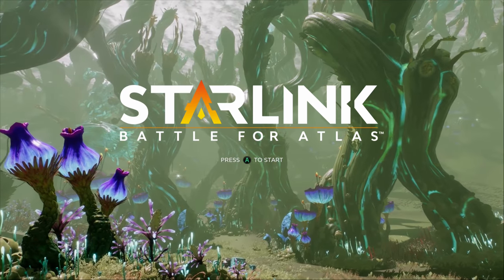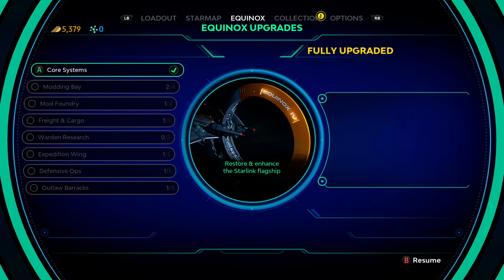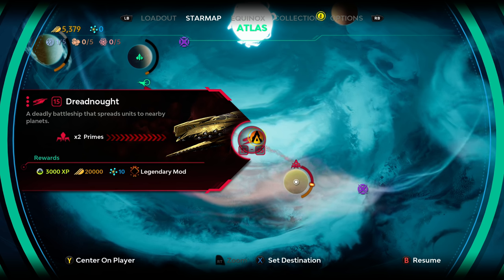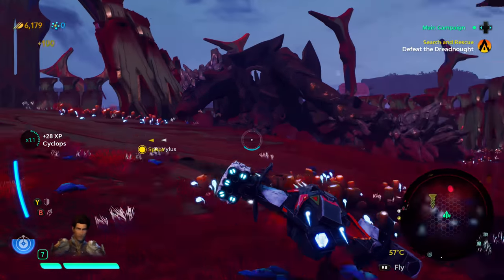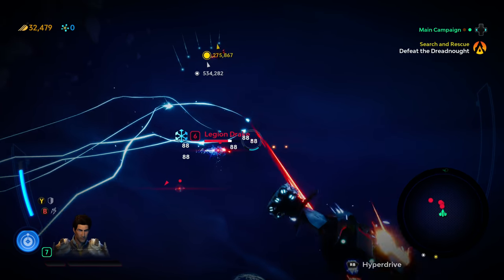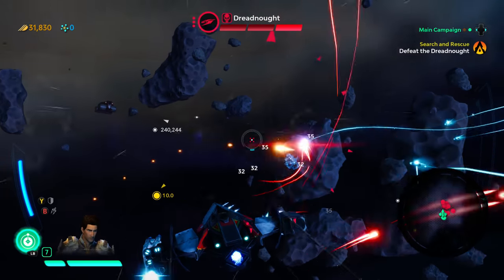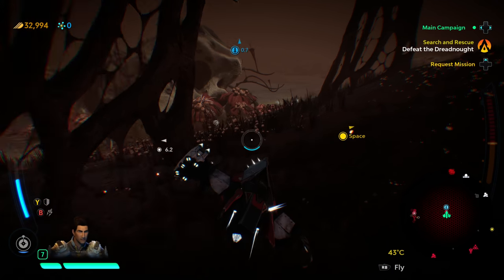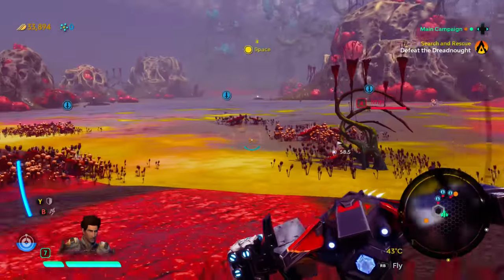Starlink Battle for Atlas Xbox One X Gameplay Review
Starlink Battle for Atlas Xbox One X Gameplay Review of this epic space exploration toys to game experience.

StarlinkBattleforAtlas XboxOneX Gameplay Review of this space and planet exploration title with a seamless journey between the two. This is available on Xbox One, Playstation 4 & Nintendo Switch. It's an epic adventure and a gorgeous one with stunning Xbox One X Enhancement improvements to the worlds. Review of a digital only version.